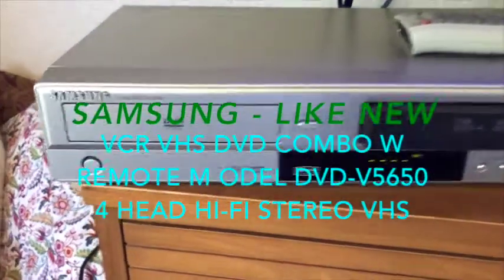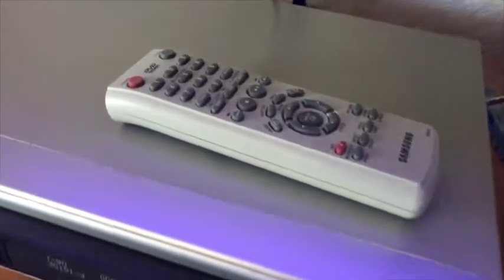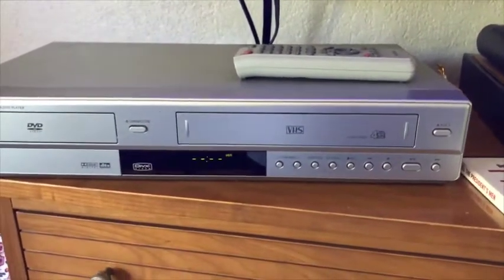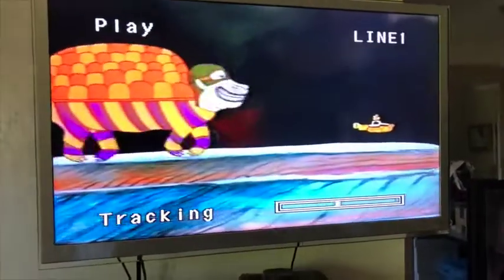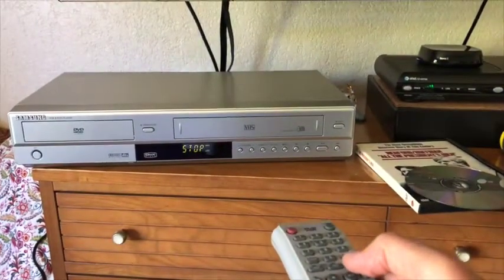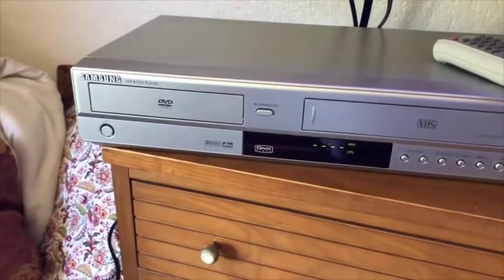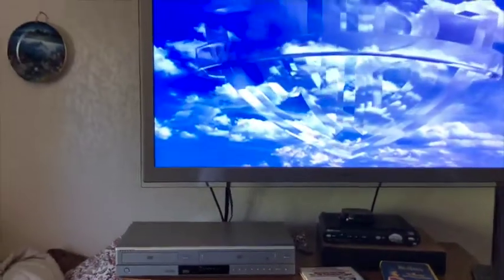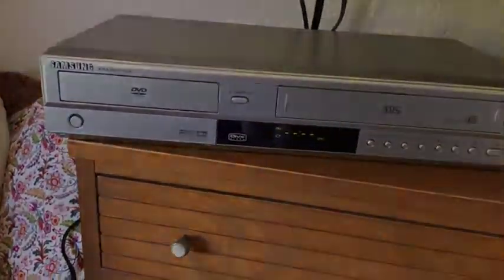Samsung DVD VCR Combo With Remote DVD-V5650 4 Head Hi-Fi Stereo VHS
Like New Condition